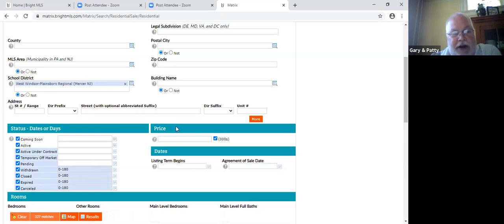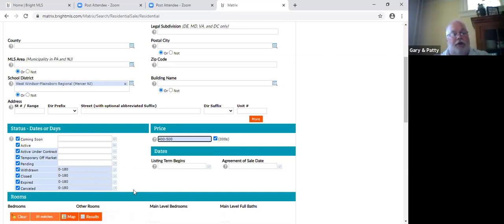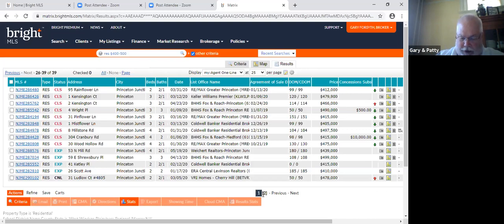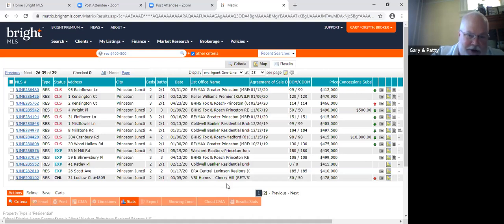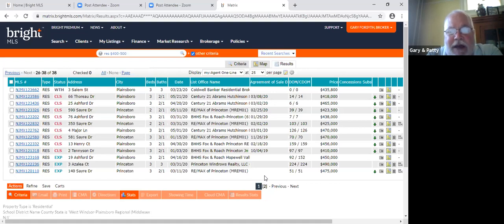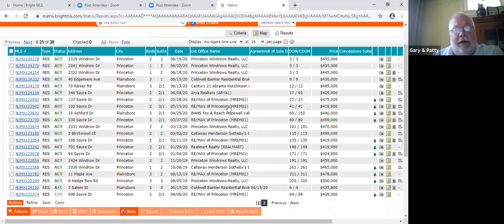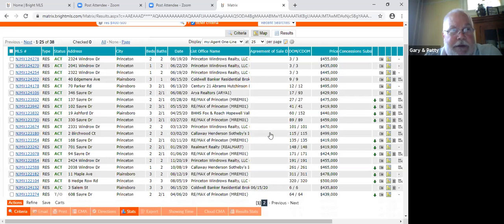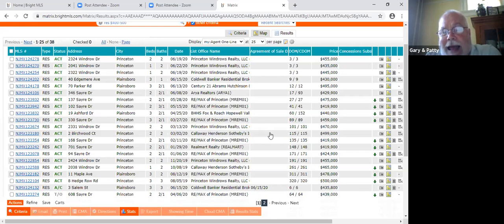Required PA Docs June 24th